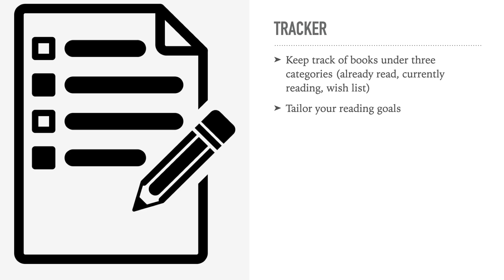[Orbital 2021] Team Athena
Ng Kai Wen + Sivakumar Aishvarya